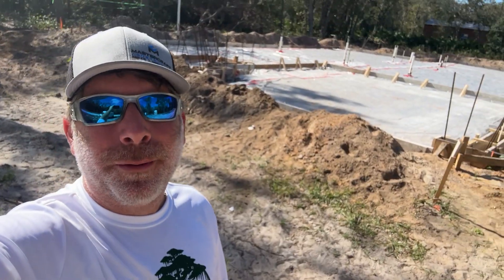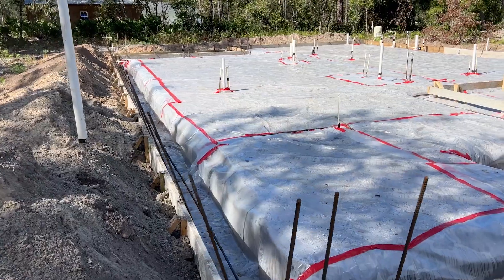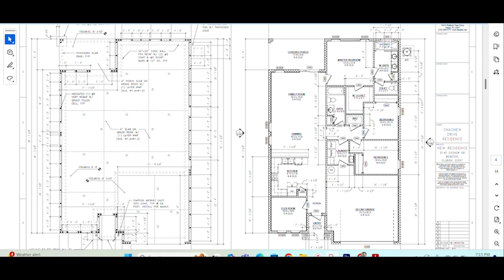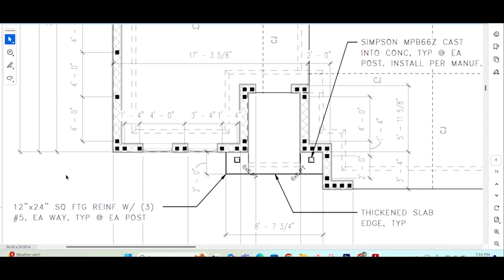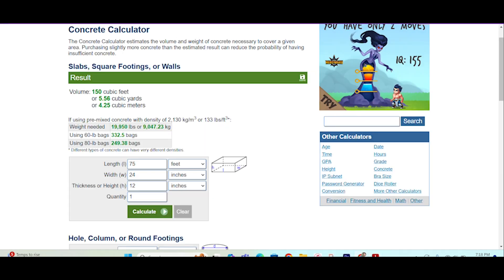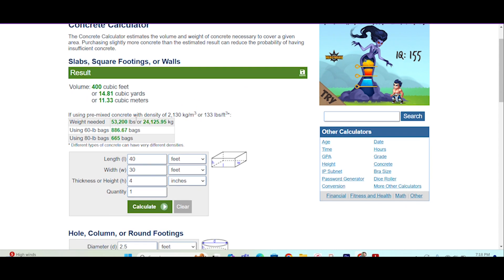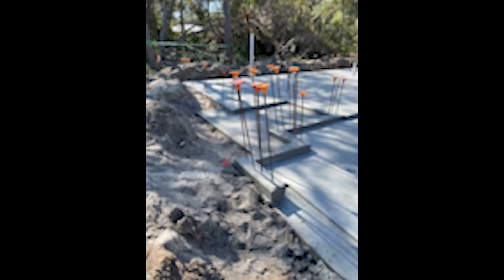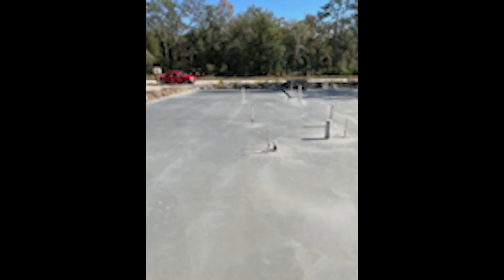Monolithic House Slab Prep and Pour - (BEHIND THE SCENES)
building learn construction. Join 20+year real estate pro and contractor, Mike Perry as he documents a full speculative (spec) home build in Central Florida. In this video, Mike shares footage of the slab preparation and walks the audience through the concrete forms and how to calculate concrete for the pour. Then the coverage continues to the actual pour of the slab.

Video Summary:
- Slab preparation, footers, vapor/moisture barrier, wire mesh
- Foundation plan, rebar, calculating concrete needed
- Pouring the slab, pump truck, screeding
- final product

00:00 Intro
00:24 Walking the concrete forms
02:10 Foundation plan tips on reading/concrete calculator
05:50 Pour